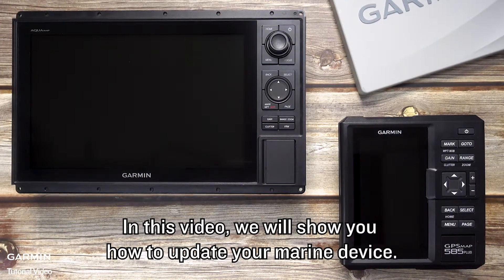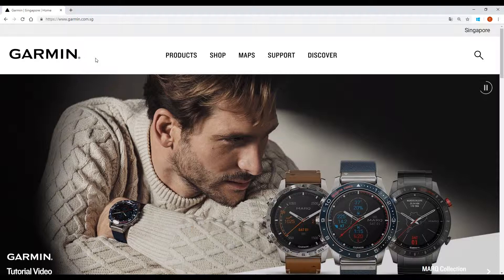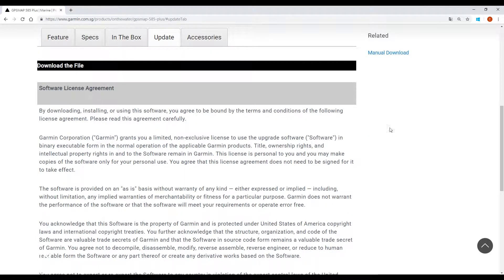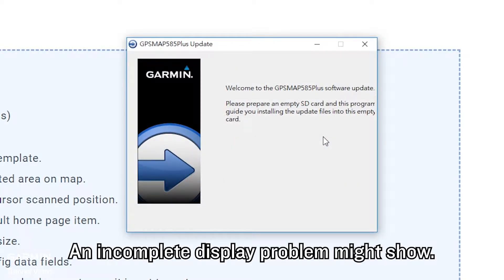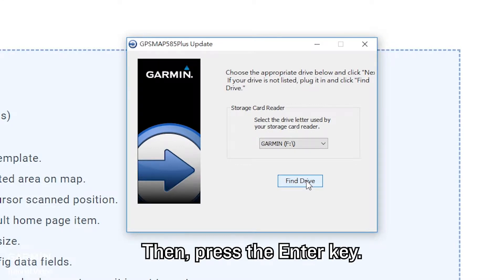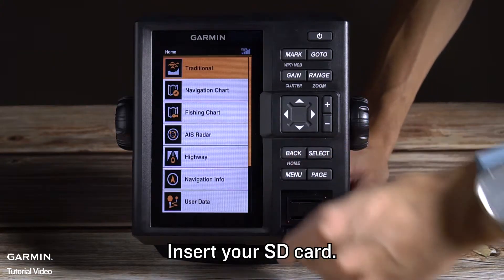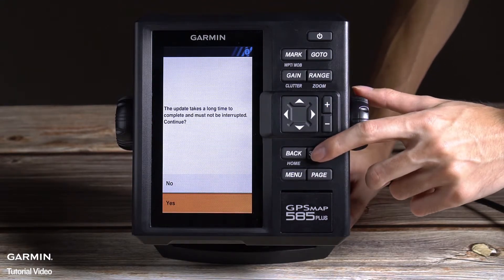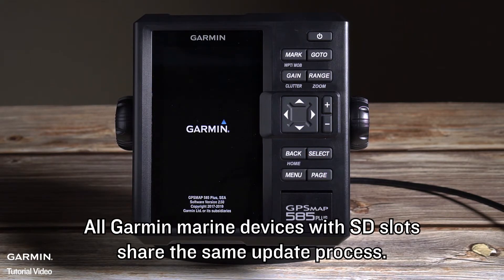Tutorial - Marine Device Update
This is the tutorial of updating Garmin's marine devices with a SD slot.